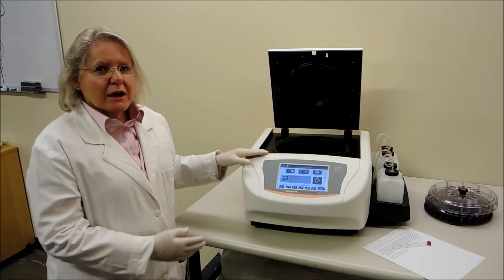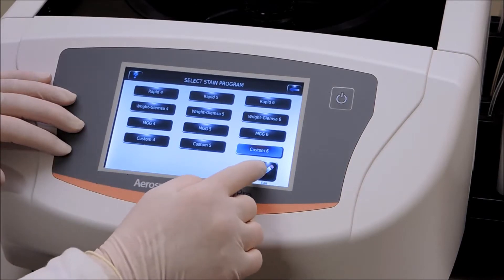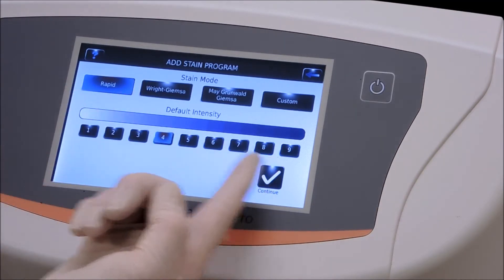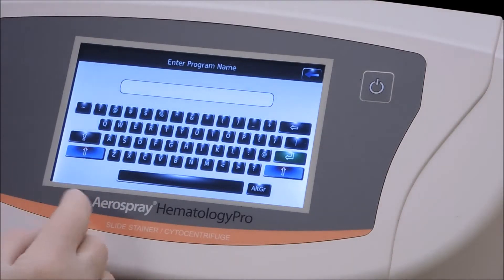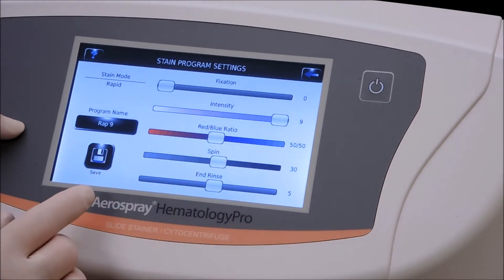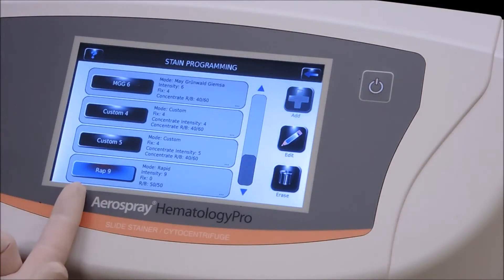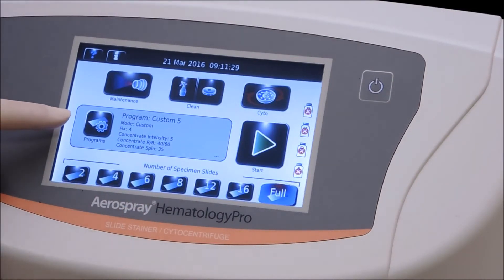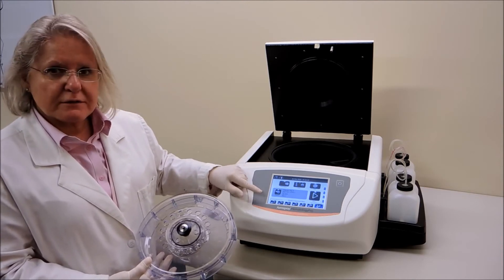Cycling the Solenoid Valves on an Aerospray Slide Stainer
Our service team will walk you through how to cycle the solenoid valves in the Aerospray stainers